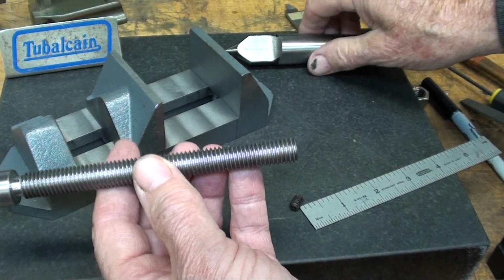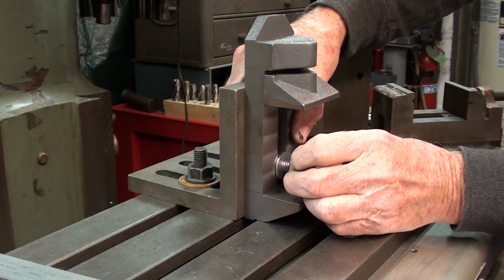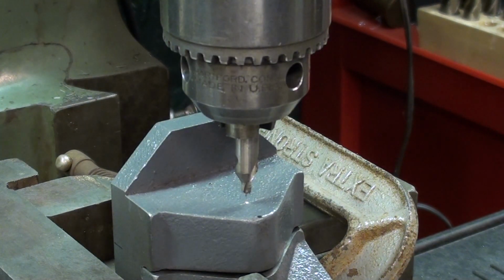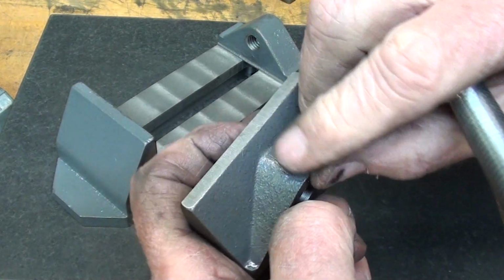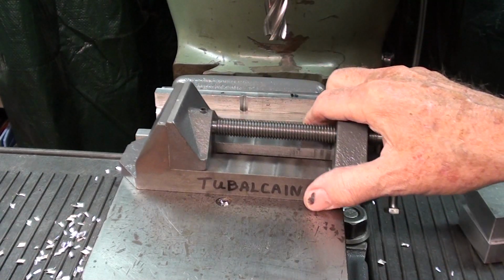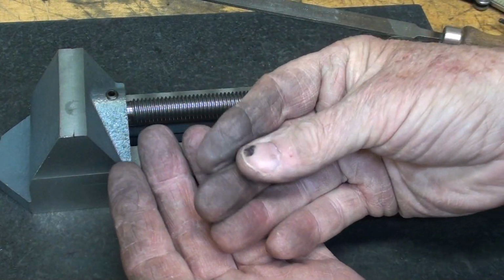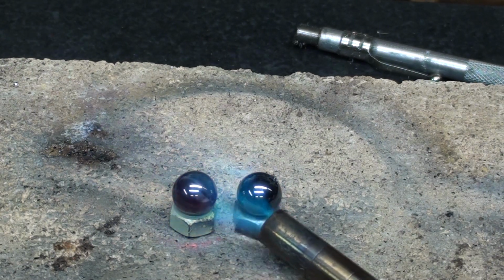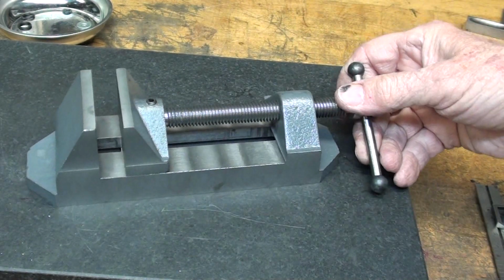Make a Drill Press Vise From Castings Tips #435 pt3 tubalcain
This is a 3 part video series on how to machine a drill press vise from cast iron castings.
Castings by CF STRUCK--Casting Specialties